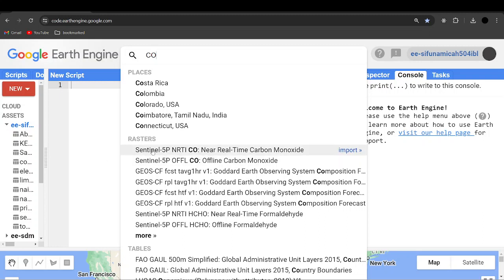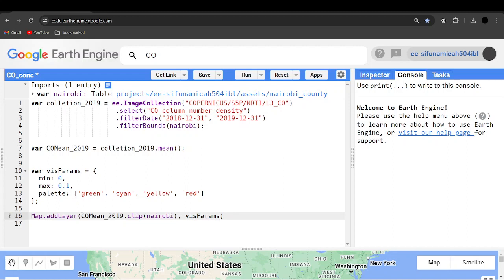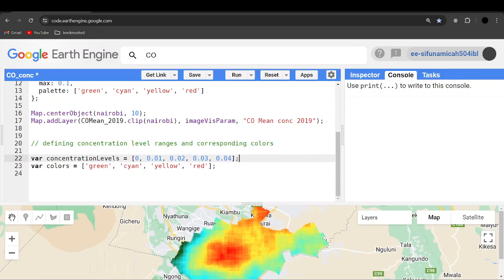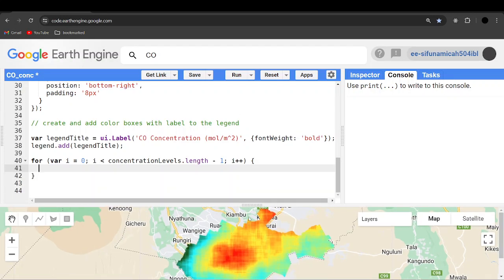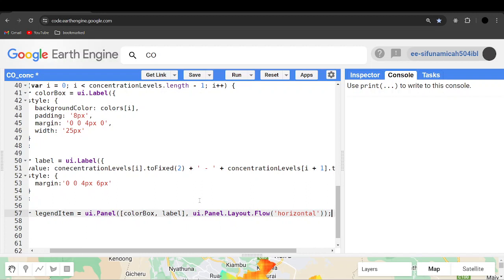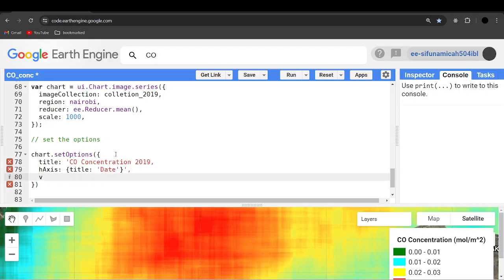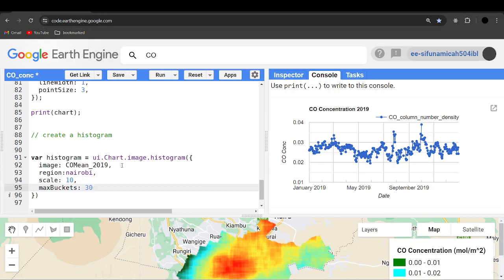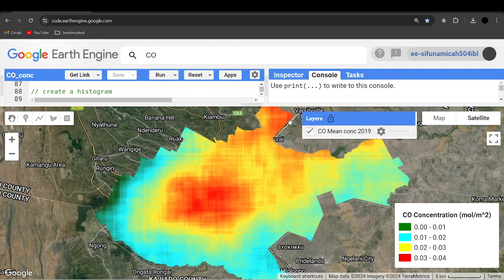Mapping Carbon Monoxide (CO) Concentration Using Google Earth Engine.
In this video, I have explained in details how you can map CO Concentration using GEE platform. I have also created a time series chart  and a histogram to help us visualize the data effectively.